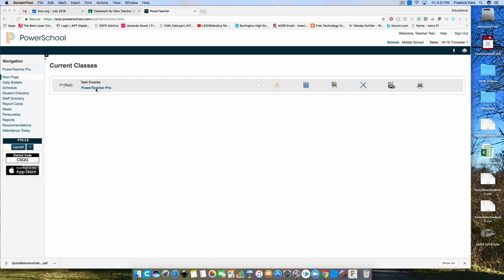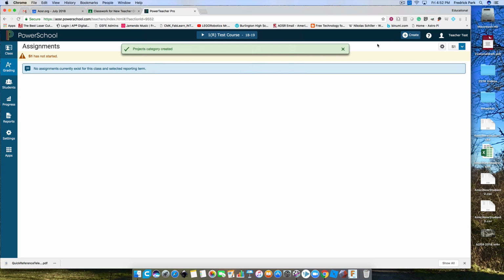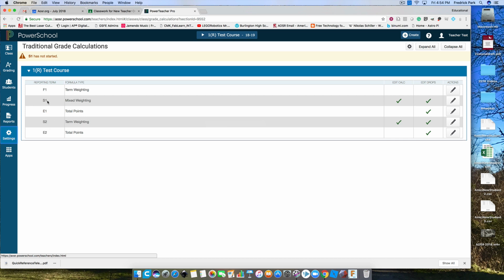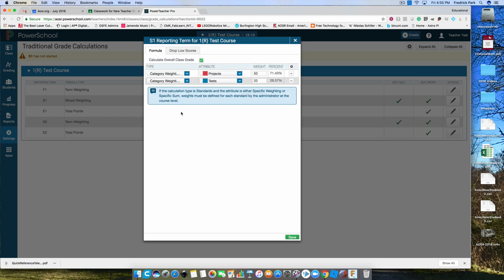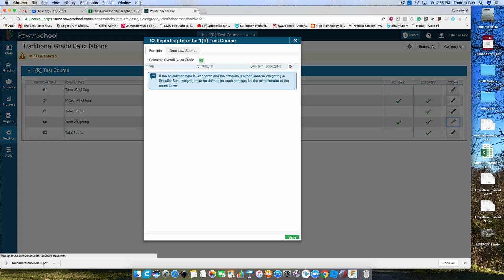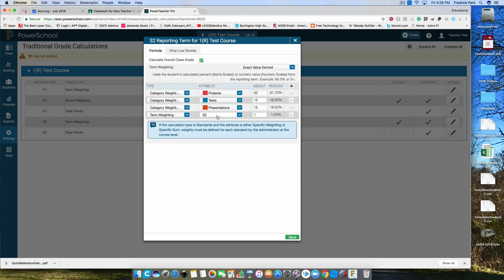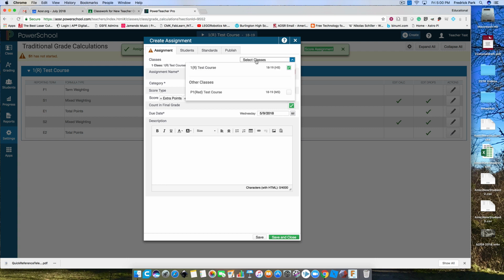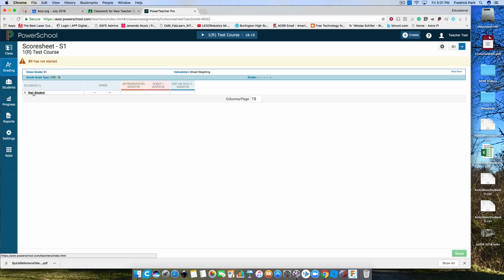PowerSchool Gradebook Set up Secondary